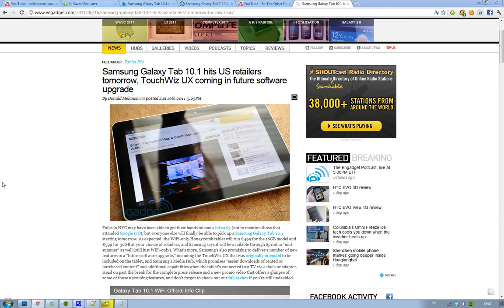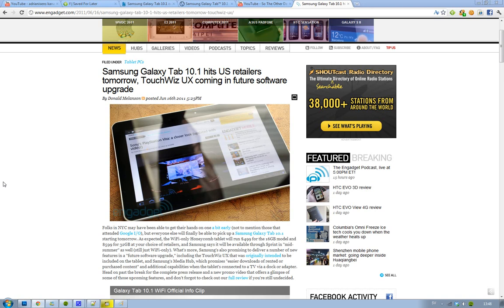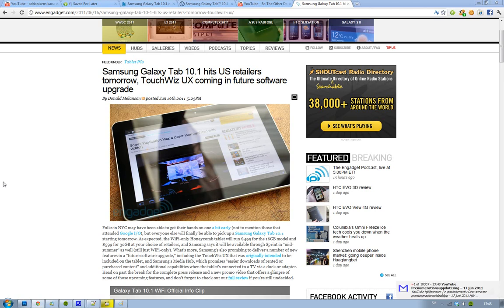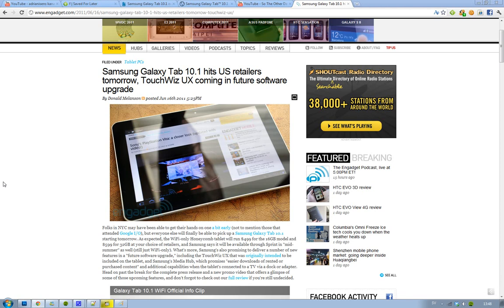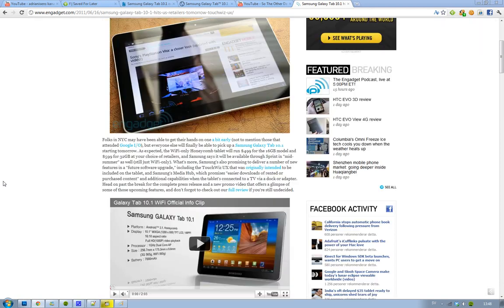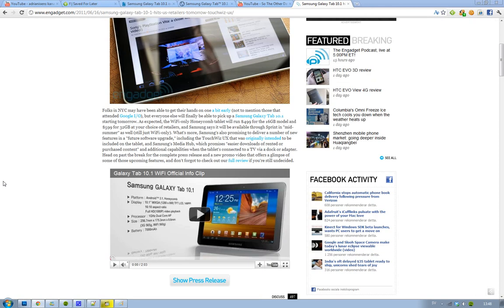Samsung Galaxy Tab 10.1 Available WiFi Version US $499 16GB / $599 32GB Dock For More Memory!